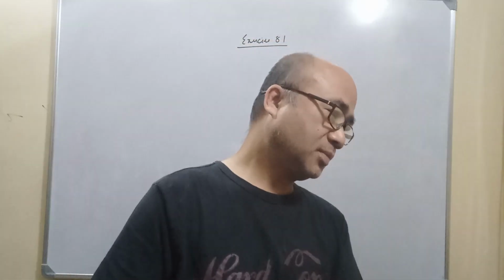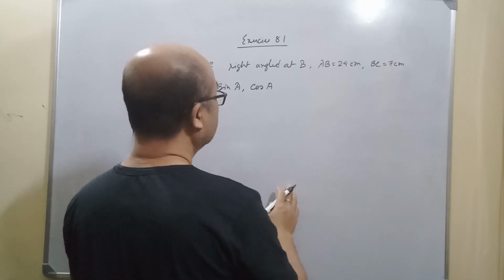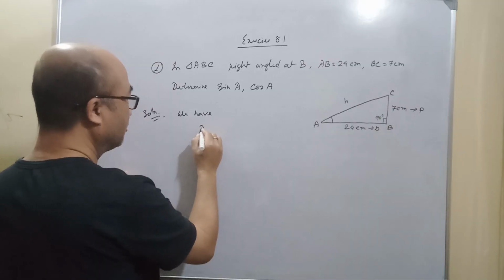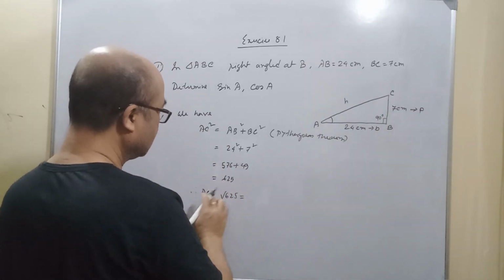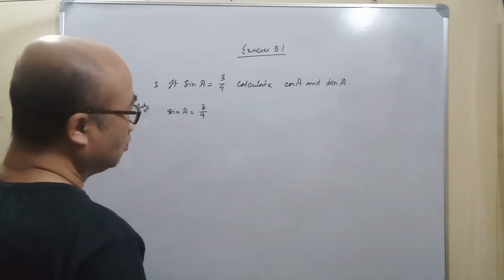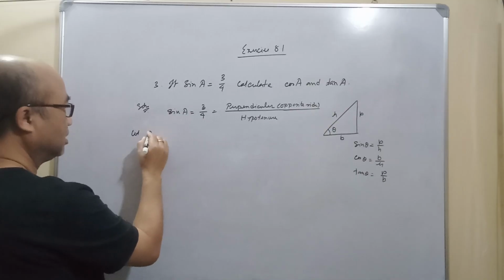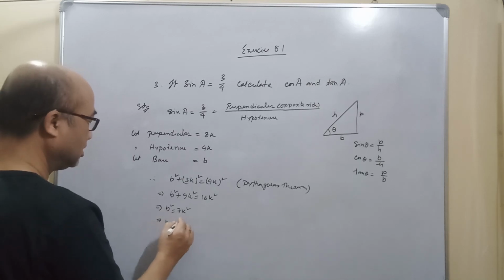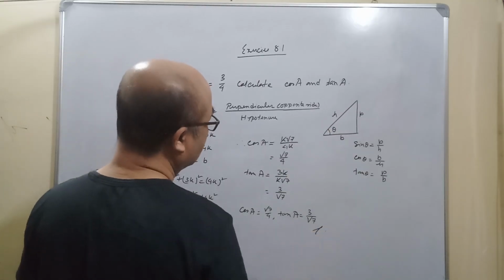Trigonometric Ratios Class 10 CBSE | Find sinA cosA from Triangle Sides | Exercise 8.1 Q1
In this video, you will learn how to find sin A and cos A when the sides of a right triangle are given.

This is Exercise 8.1 Question 1 from Class 10 Trigonometric Ratios (CBSE Maths).

Topics Covered:
How to identify hypotenuse, base and perpendicular
Formula for sin A and cos A
Step-by-step solution